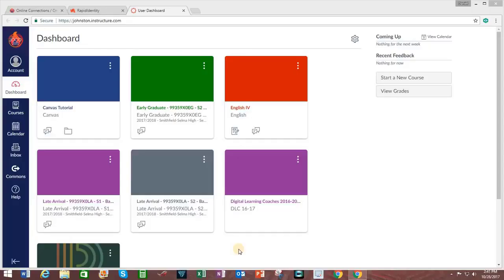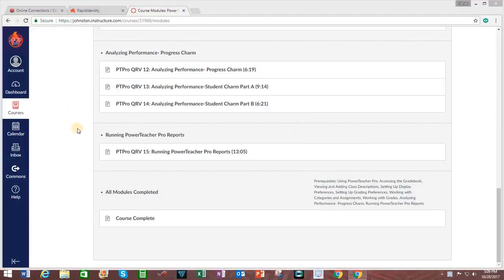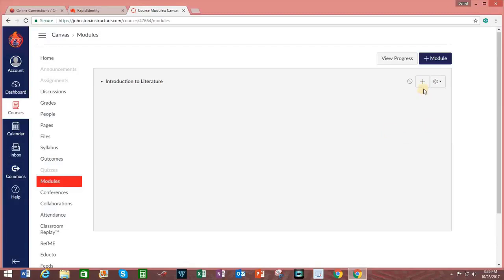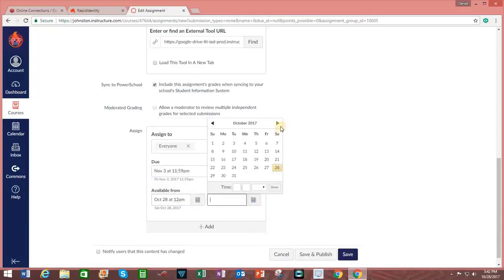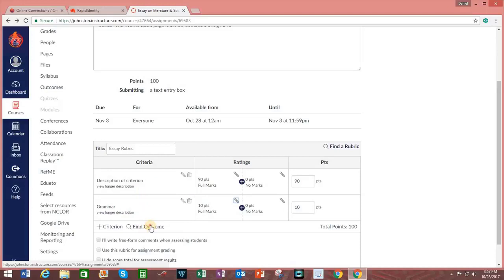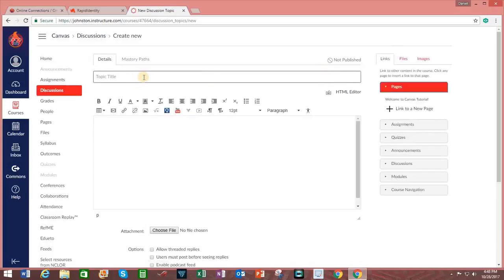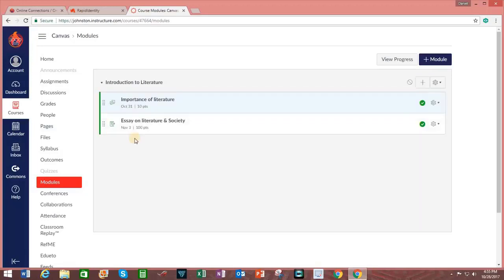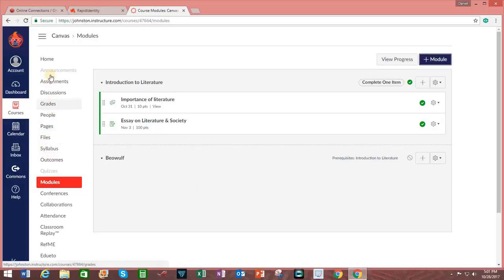Canvas: Episode Two: Creating Content & Structuring for Personalized Learning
In Canvas, teachers can create content modules and structure them into a personalized learning playlist.

This video demonstrates how to create content modules by first creating assignments and a graded class discussion.  The creation of grading rubrics within Canvas is also briefly shown.

The tutorial concludes with a demonstration on how to structure content modules into a playlist conducive to personalized learning.

All other music used in this video is copyright and attribution-free.